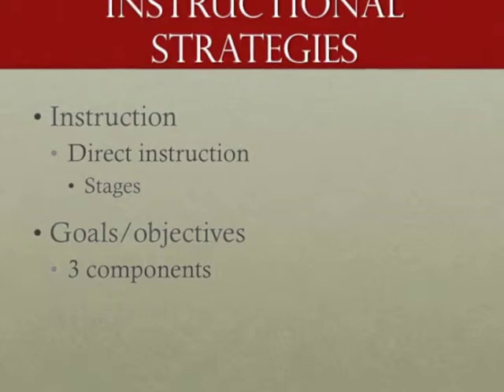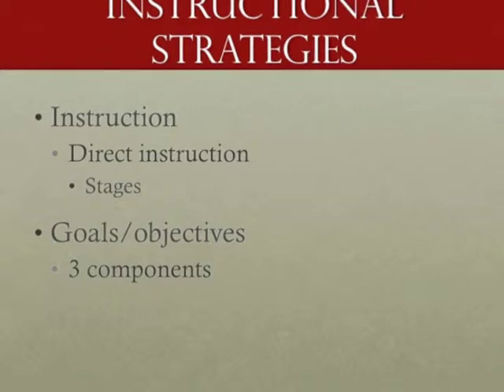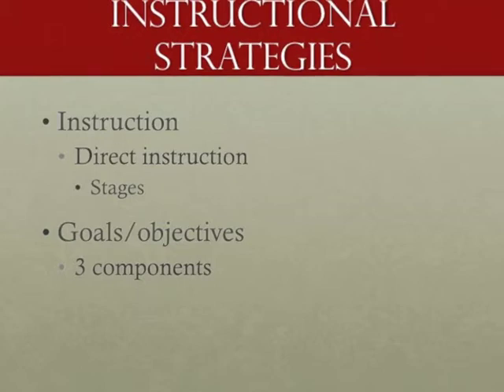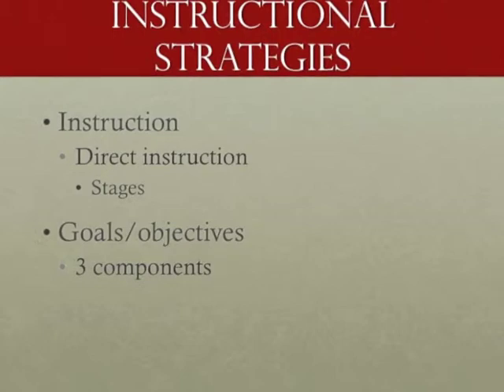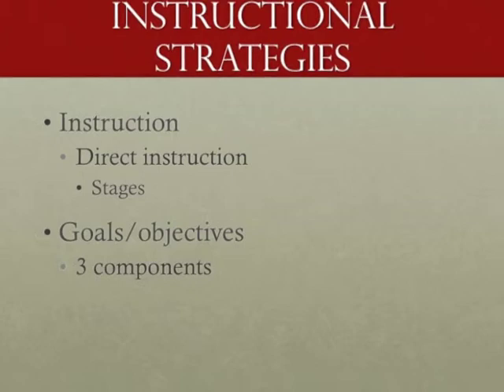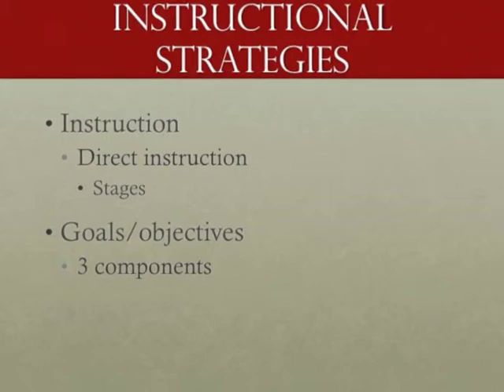Behaviorism in the classroom Part 1